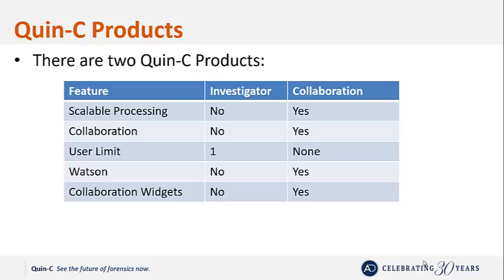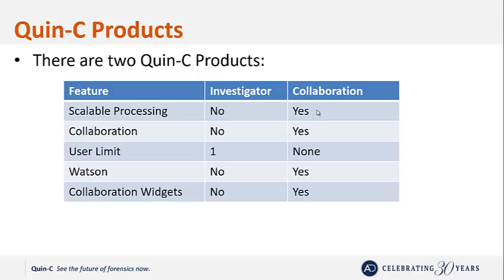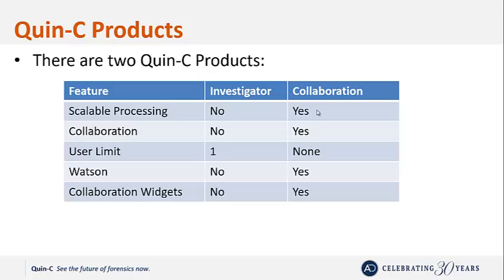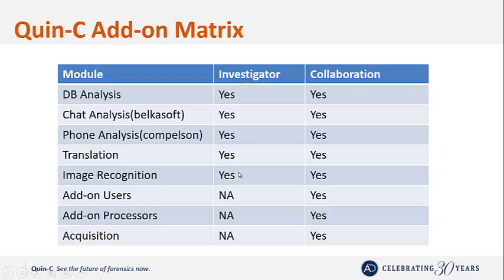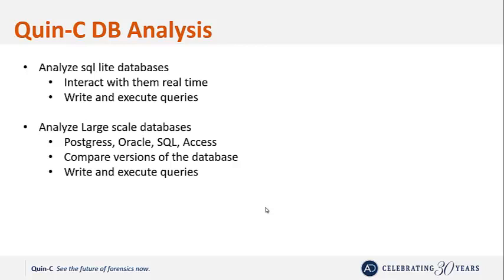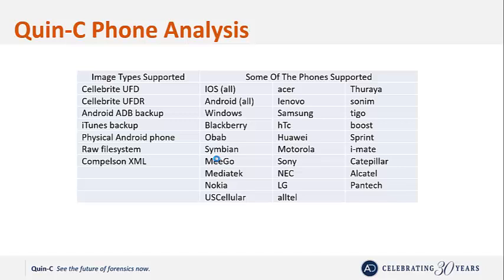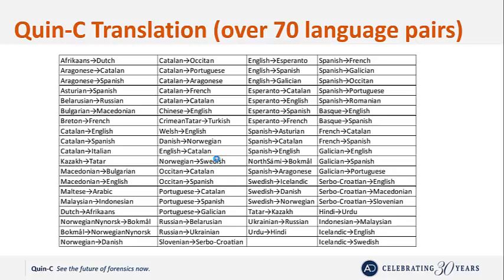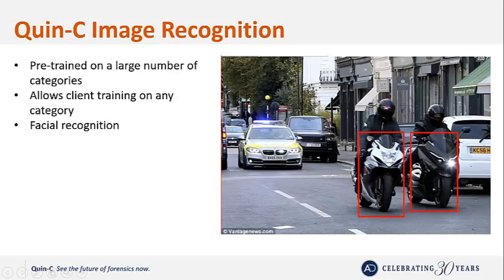module and products